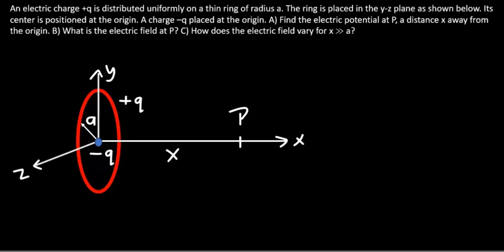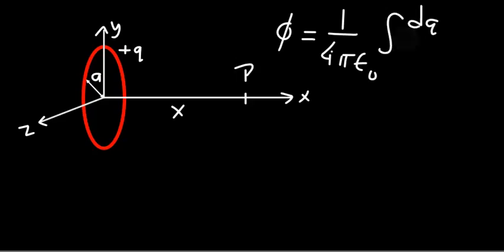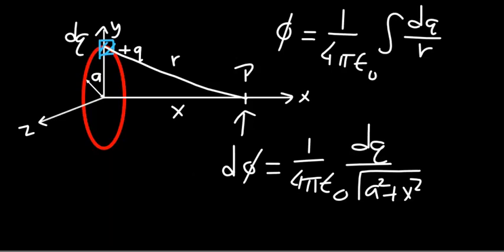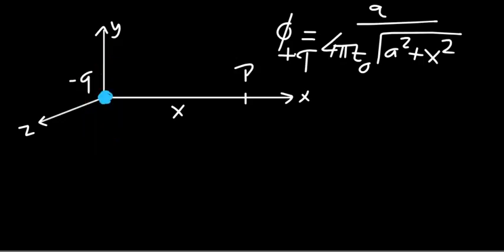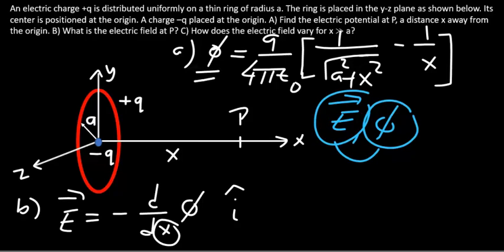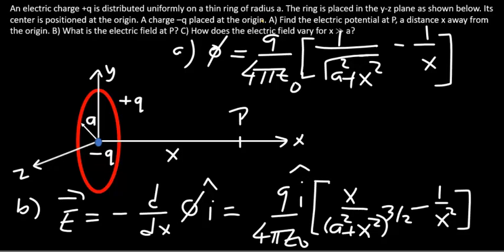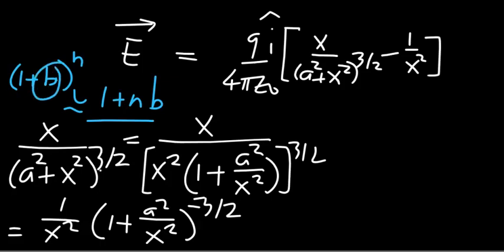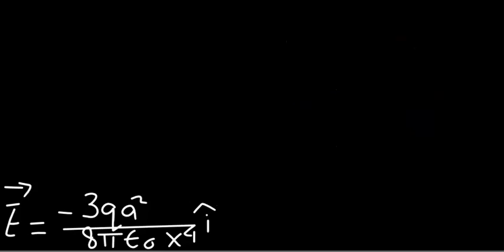Calculating electric field from potential - Physics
This video tutorial shows how to obtain electric field of an interesting charge system from its electric potential. This electric field is then shown to behave like that of a quadrupole at very large distances.